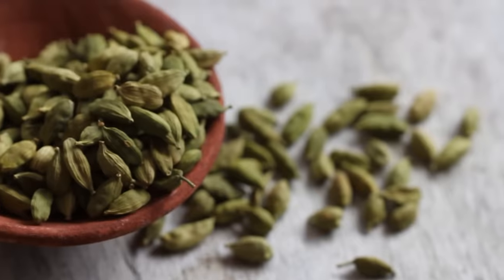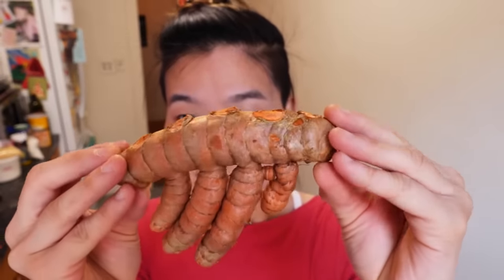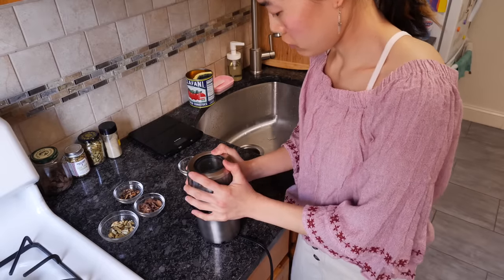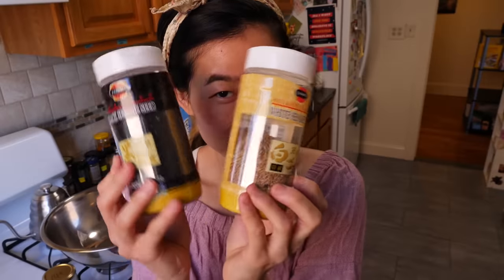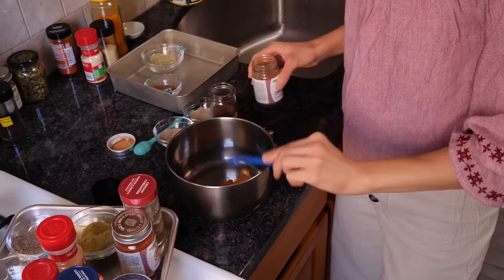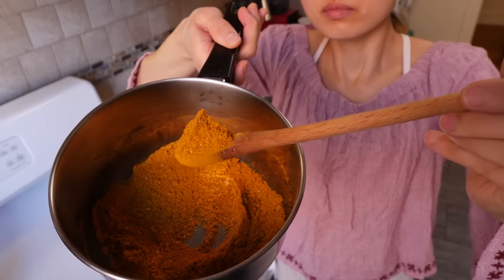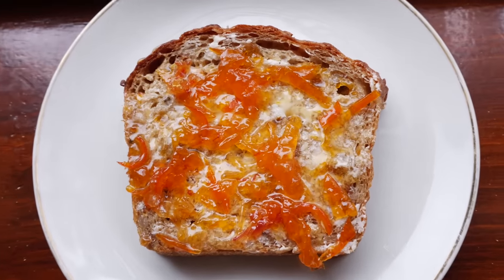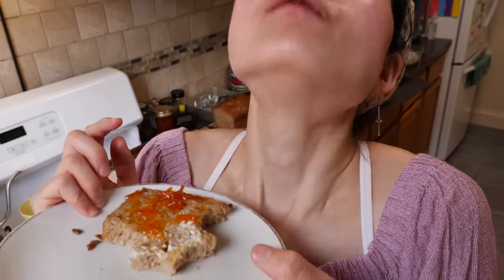Why Cardamom Should Be In Your Pantry | The Spice Show | Delish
A little bit of this spice goes a long way. Cardamom is a spice full of history and is used in different dishes, in different ways all over the world!
June will show you how to creatively implement this spice into your day to day cooking with some amazing recipes and again is joined by the spice expert himself, Ethan Frisch Co-Founder of Burlap & Barrel, to give a bit of history and knowledge.

RECIPES